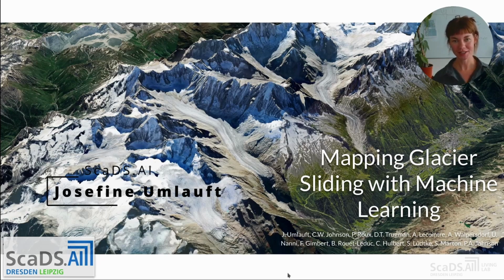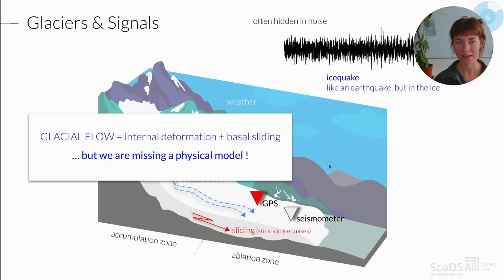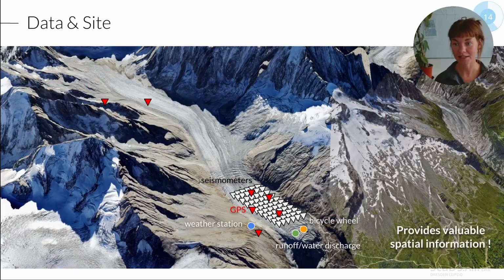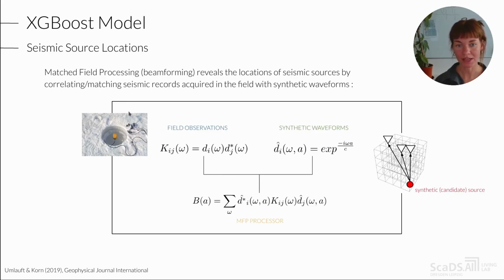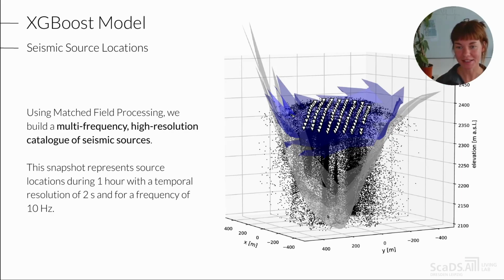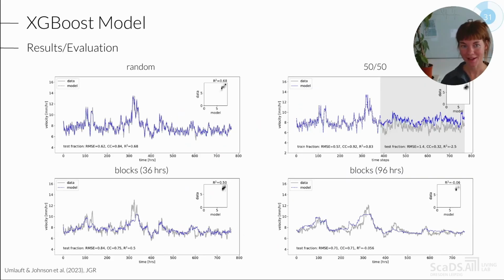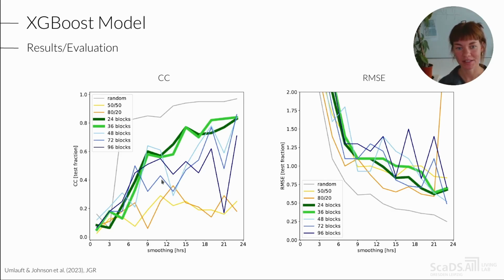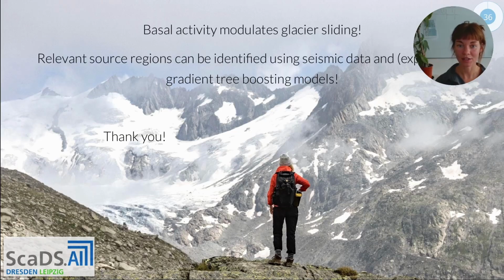Lecture: #28 Mapping Glacier Sliding with Machine Learning - ScaDS.AI Dresden/Leipzig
Mapping Glacier Sliding with Machine Learning

Glacial ice rapidly responds to changing climatic conditions, making its processes strongly intermittent in time and heterogeneous in space. In particular, the physical processes controlling glacial basal motion are poorly understood and remain challenging to observe directly.
This lecture presents a detailed study of targeted processes within the highly dynamic cryospheric environment. Using a unique seismic dataset from Glacier d’Argentière (French Alps), a physics-informed feature space, and a gradient boosting decision tree model, glacial sliding can be predicted with high spatio-temporal accuracy. We posit that features of the seismic noise provide direct access to the dominant parameters that drive displacement on the highly variable and unsteady surface of the glacier, making this a new approach to studying glacial basal sliding and uncovering its full complexity.